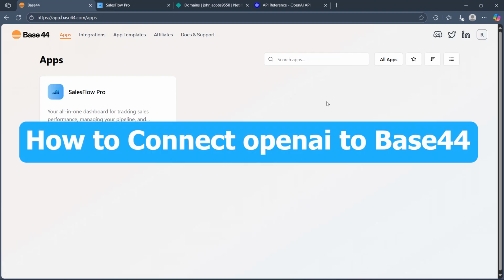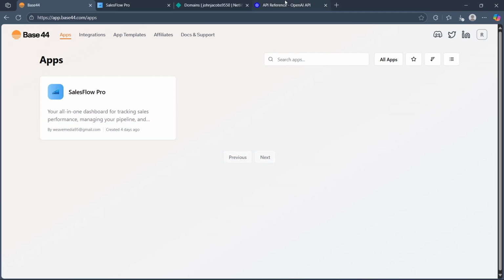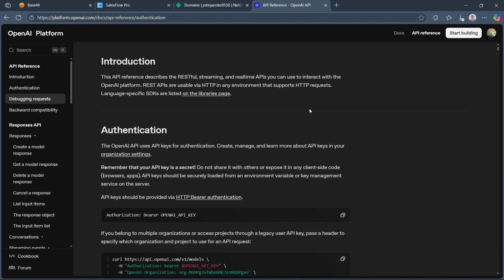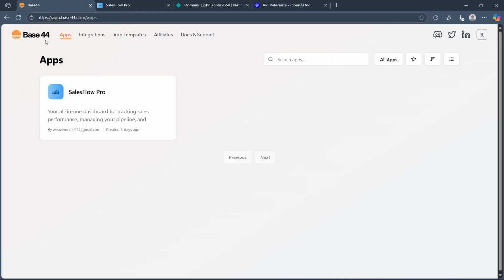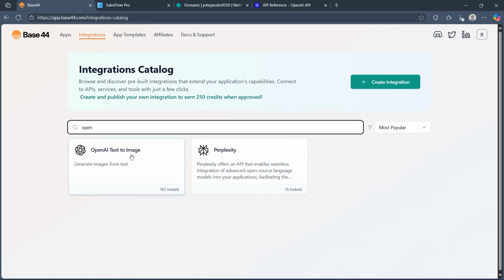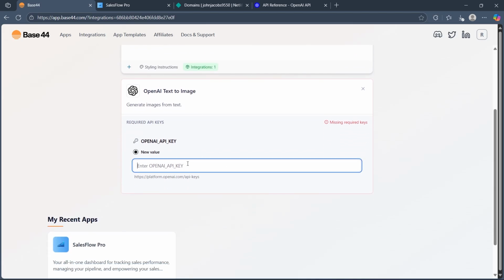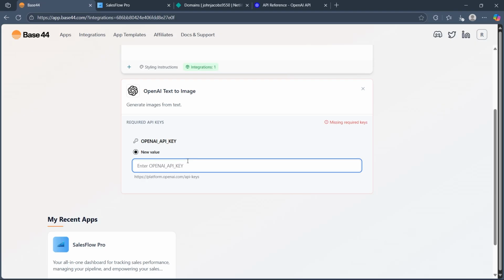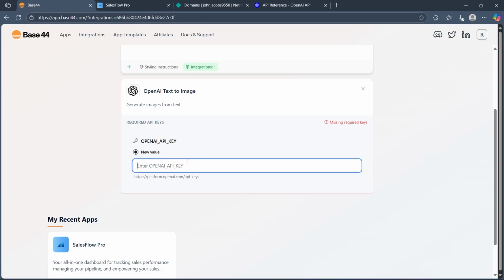How to Connect OpenAI to Base44 - Step By Step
How to Connect OpenAI to Base44 - Step By Step Want to supercharge your Base44 projects with AI? In this tutorial, I’ll walk you through how to connect OpenAI to Base44 step by step. Once integrated, you’ll be able to leverage AI features like text generation, automation, and smarter workflows directly inside Base44.